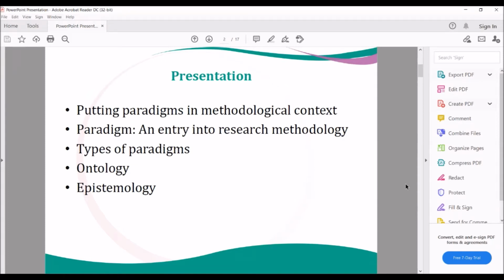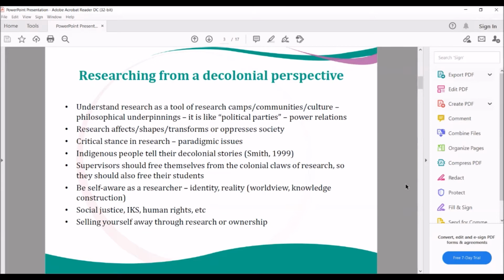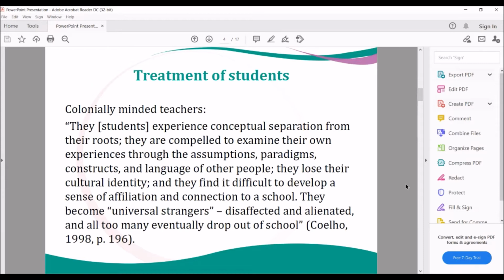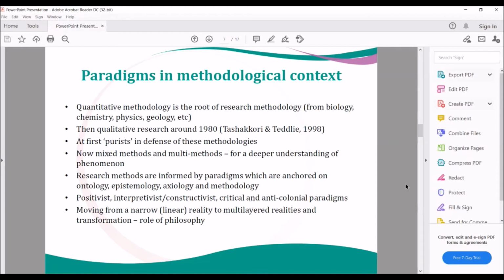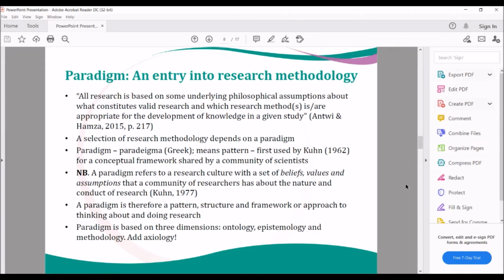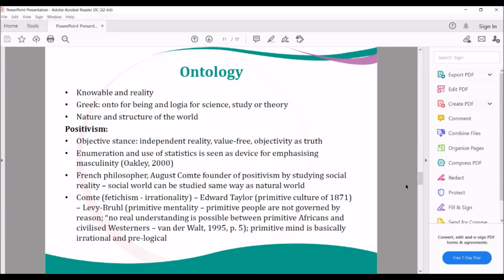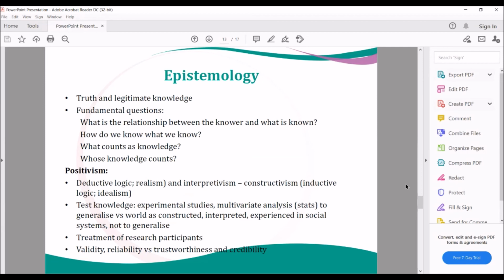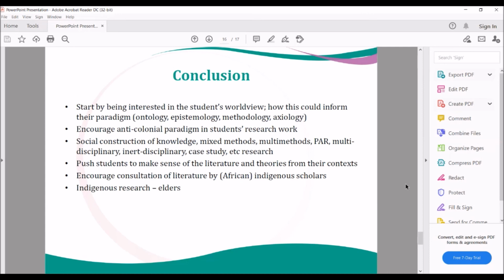Indigenisation of Post Graduate Scholarship Series#1 - Prof Gumbo